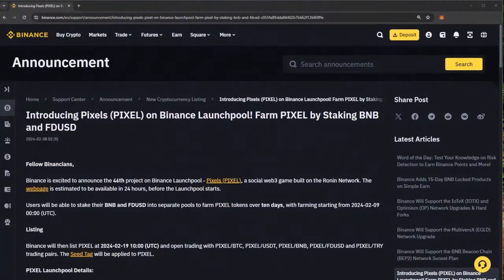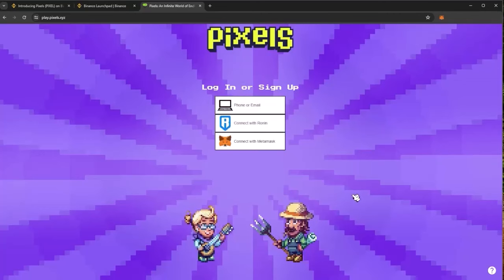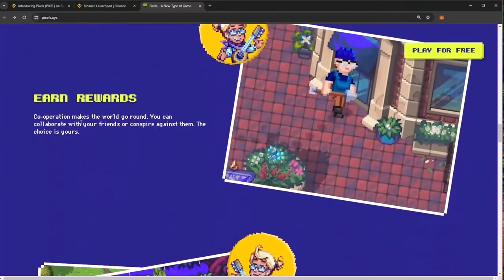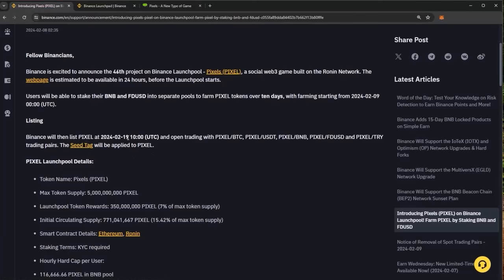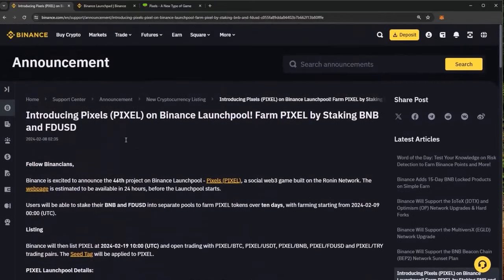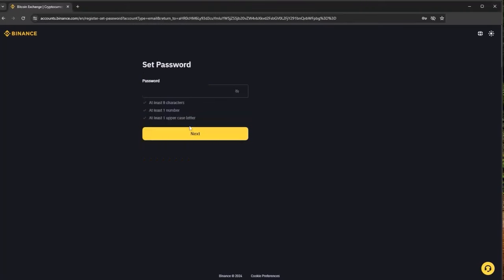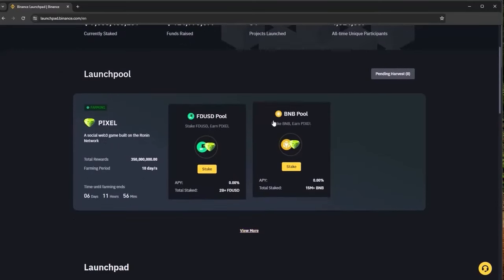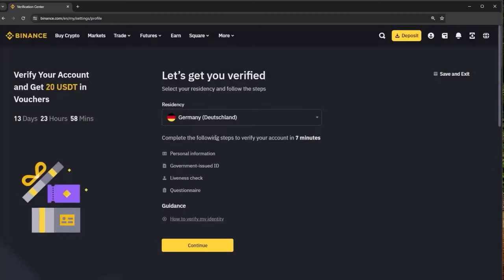PIXELS Launchpool get free rewards now hoooot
My name is  peter and on this channel I make crypto related video's. I will review all types of projects within the crypto industry! Small or high cap projects, meme projects, NFT projects and more. Will you join me on my crypto adventure?

✅ Official account Telegram: @CryptoPunkOff
✅ Official account Telegram: @CryptoPunkOff2
✅ Always check the correctness of the account spelling!
i have only 2 account